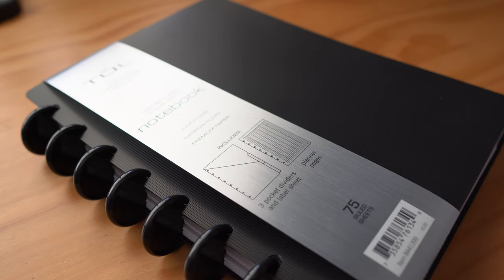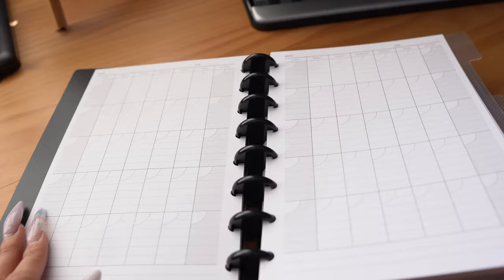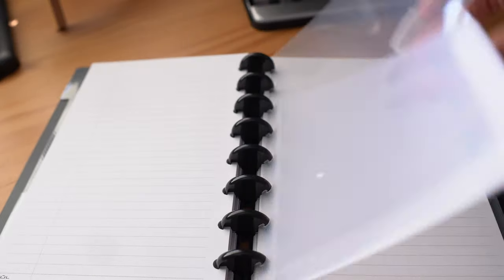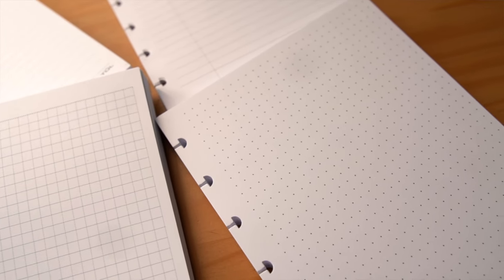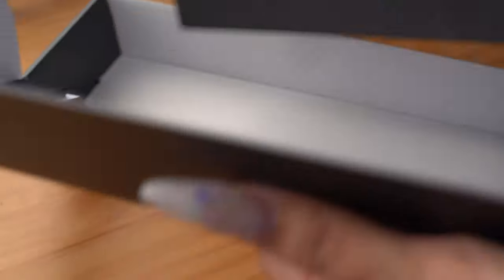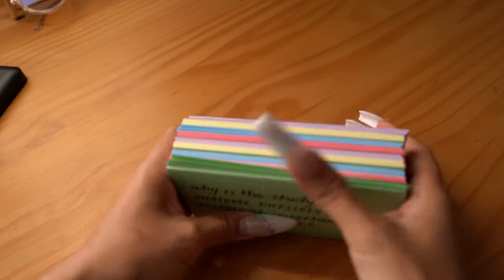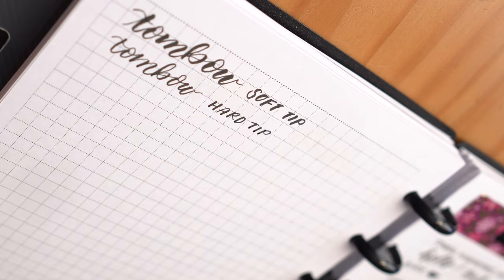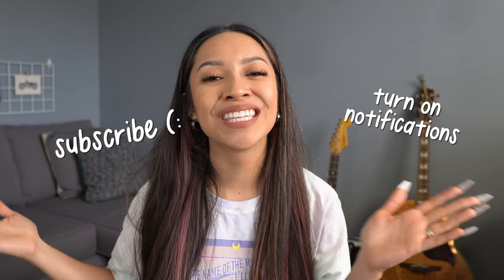Best School Supplies & Stationery 2022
I'll be starting nail tech school next week and the most exciting thing for me has been getting all my stationery/ school supplies ready...hehe. (: I plan on sharing a What's In My Pen Case School Edition video in the next couple of weeks.

*Tul Discbound 3-Subject Notebook, Junior Size

*Tul Discbound Hole Punch

*Pastel Color Index Cards

*Tombow Fudenosuke Brush Pen Set

*Q: What equipment do you use to film your videos?

*Q: Where do you get copyright-free music for your videos?
Enjoy 1-month free of premium when you use my referral

xo,
Dev